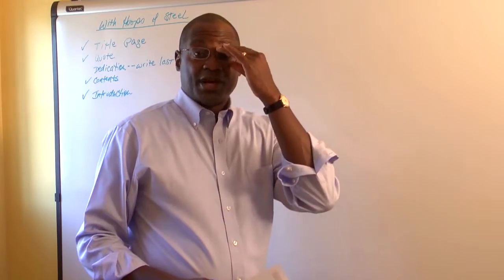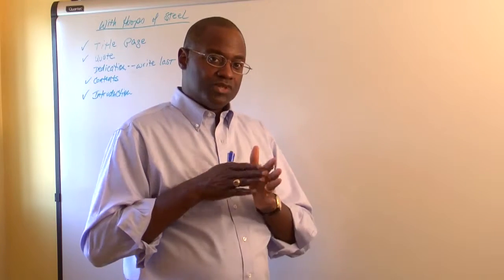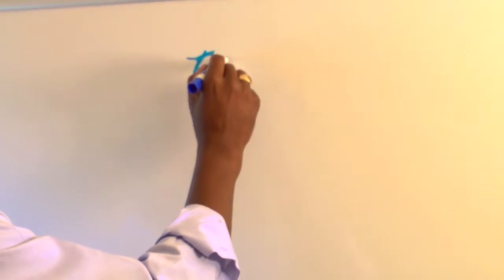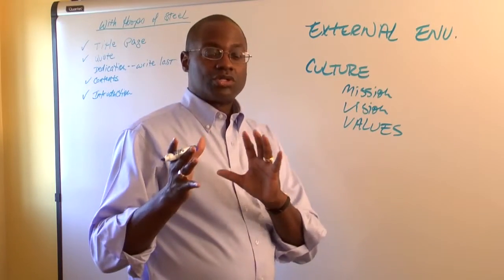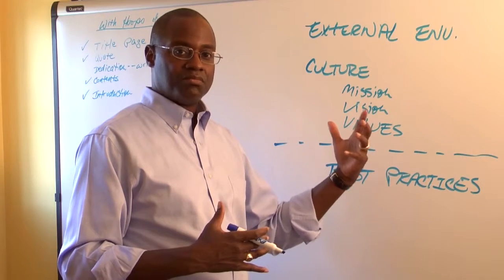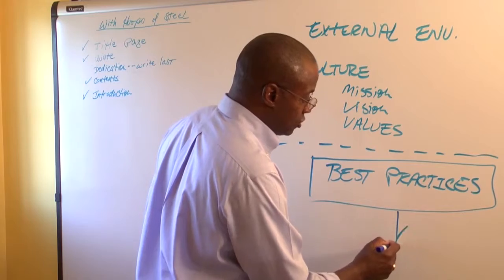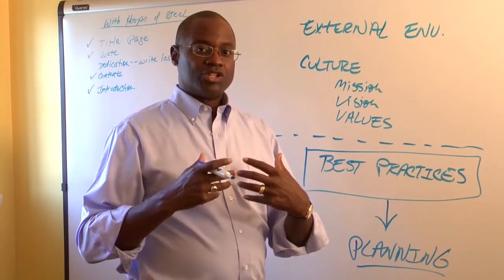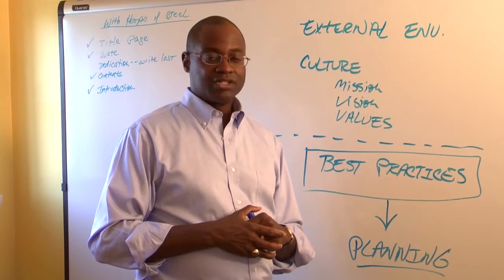IDSL 835 Module 3 Overview